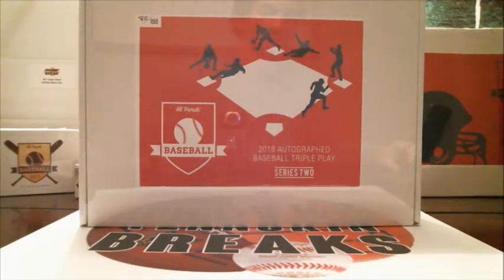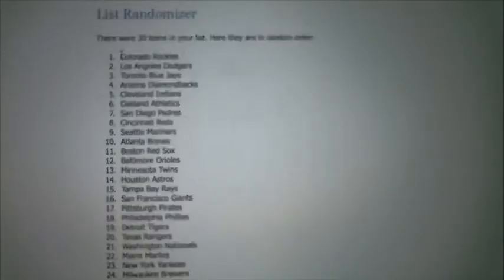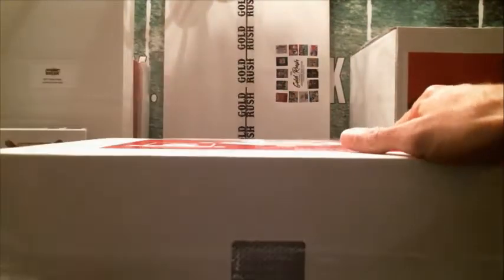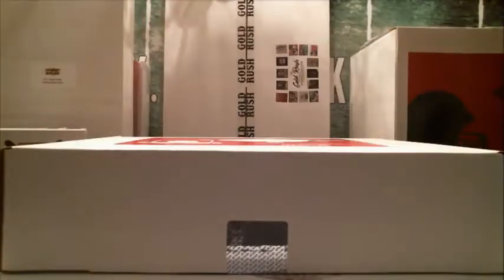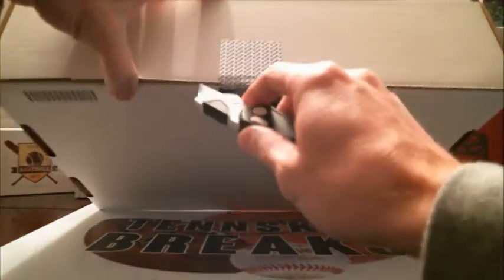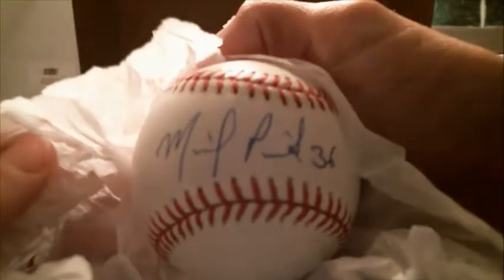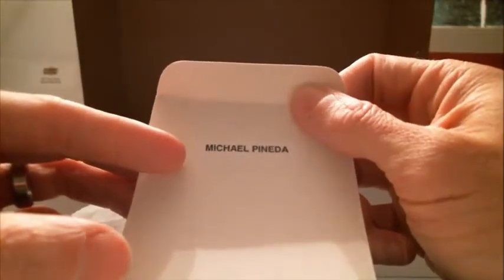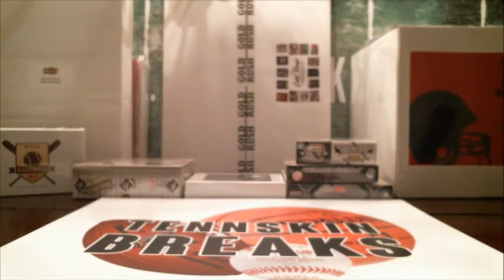3/11/18 - 2018 Hit Parade Series 2 Triple Play Baseball Random 1 Box Break #3